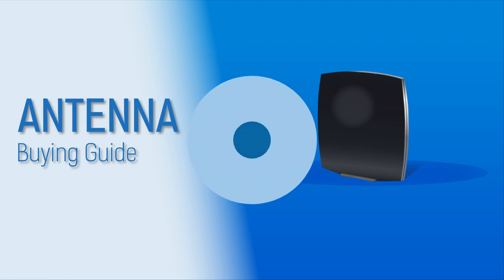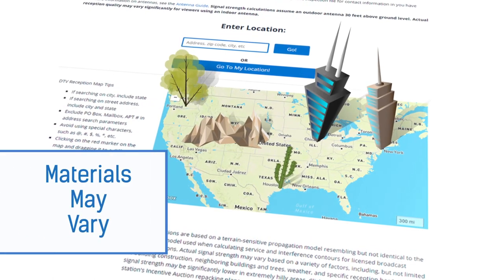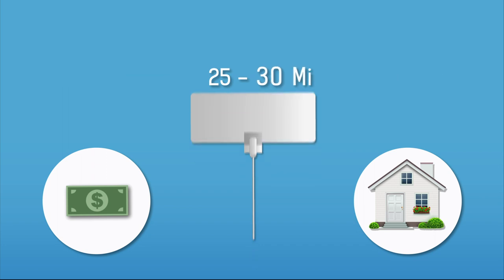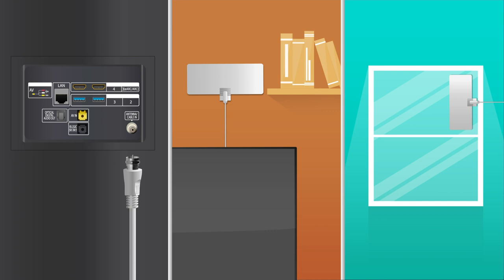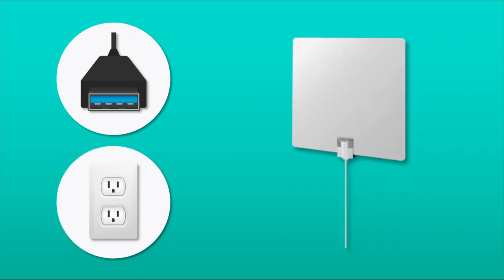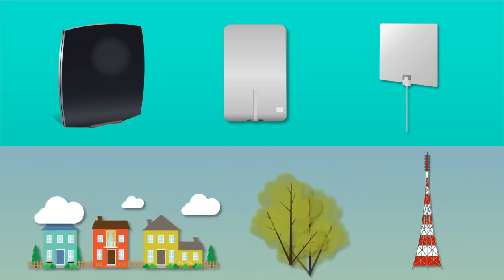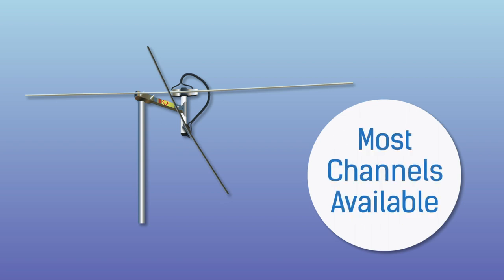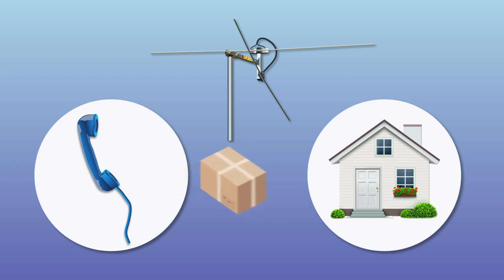TV Antenna Buying Guide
In this video, we talk about the different versions of antennas available as well as the benefits of each. With more and more people cutting the cord, antennas have experienced a resurgence in popularity. They are a must for anyone looking to maximize the amount of free content they can watch on their TV.